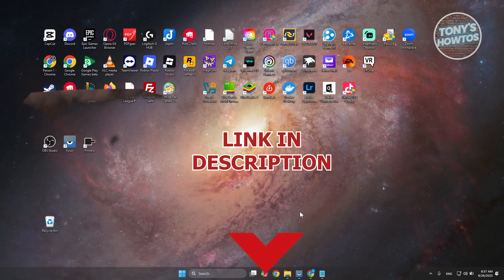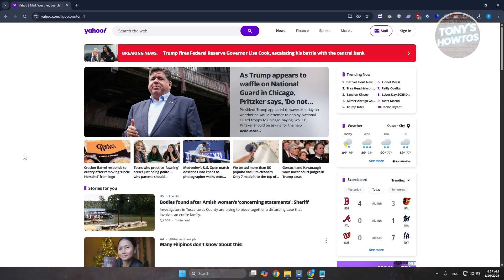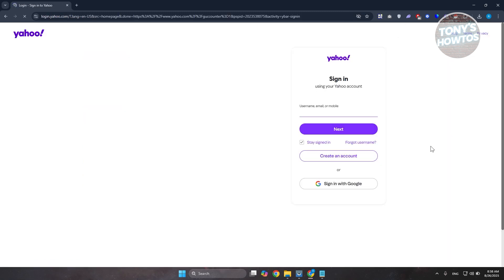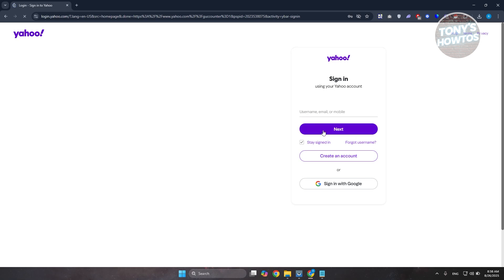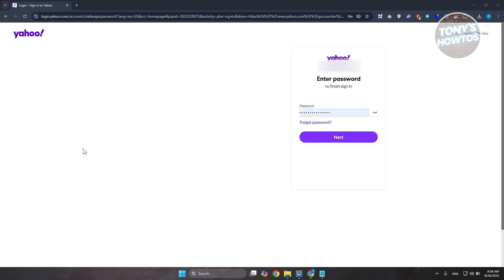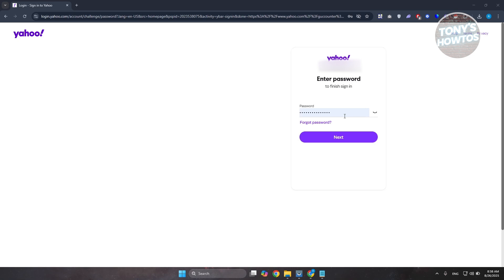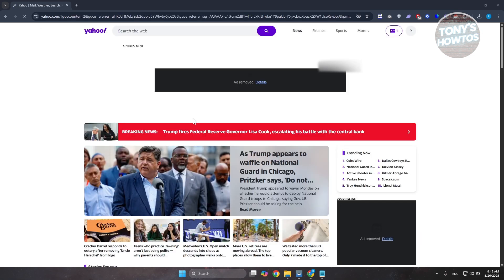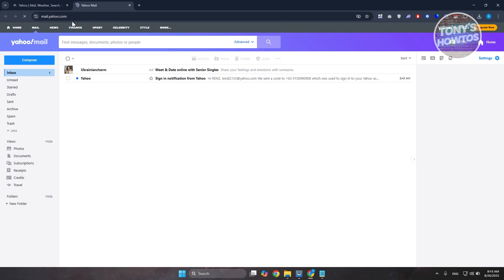Yahoo Mail Login | How to Sign into Yahoo Email Account (2026)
In this video, I show you Yahoo Mail Login | How to Sign into Yahoo Email Account in 2026. The quick and easy tutorial how to log into yahoomail.com without. Do you want to know step by step how to acces my mail on yahoo in 2026? Yes? Great!